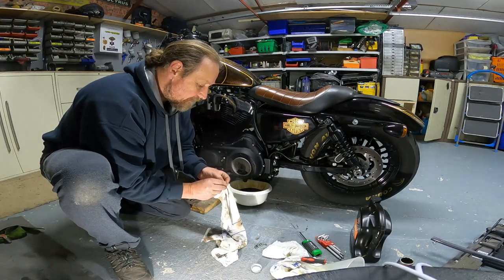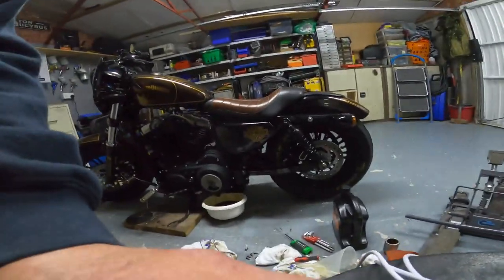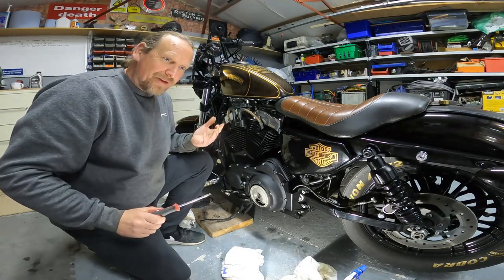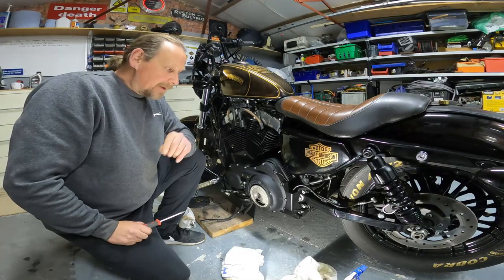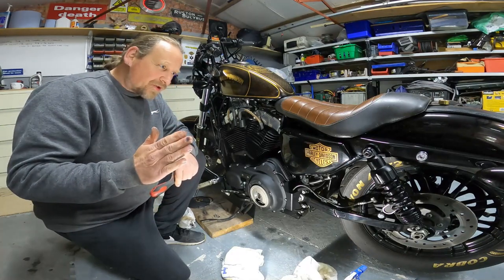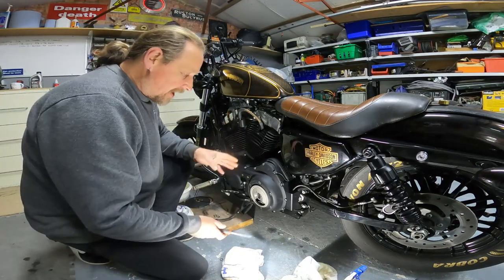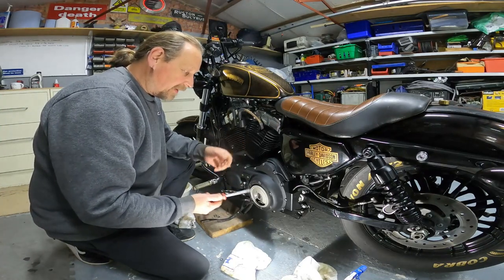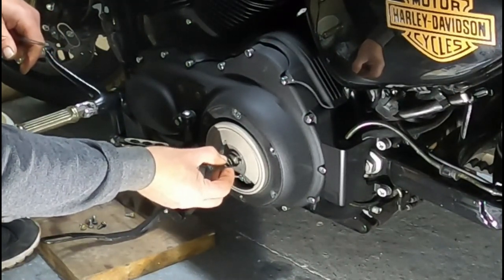Harley Sportster 10k service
FULL SERVICE TIME FOR THE 48, THIS EPISODE INCLUDES ENGINE OIL/PRIMARY/CLUTCH AND CHAIN ADJUSTMENT AS PART OF A SERVICE/REPAIR AND MAINTENANCE PROJECT